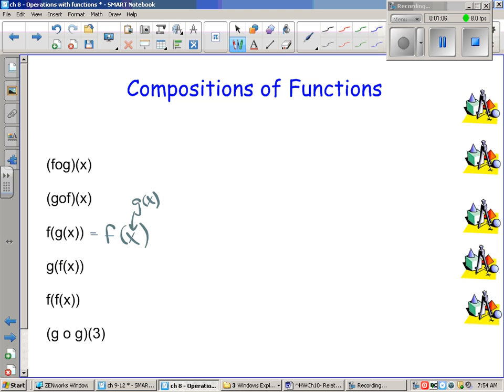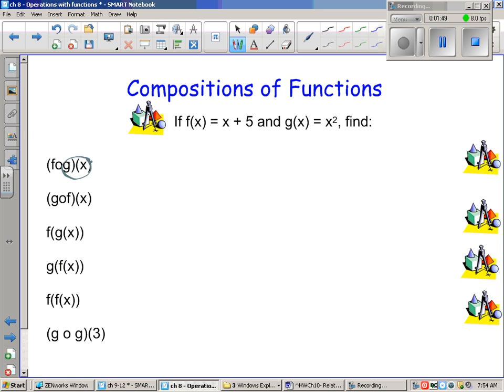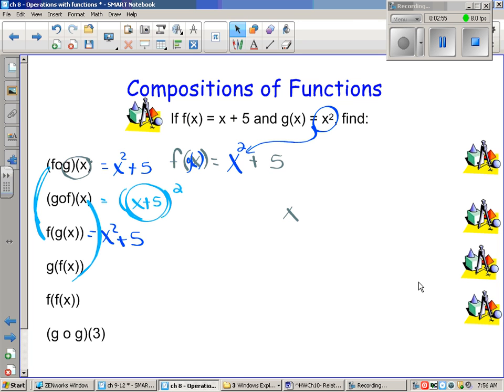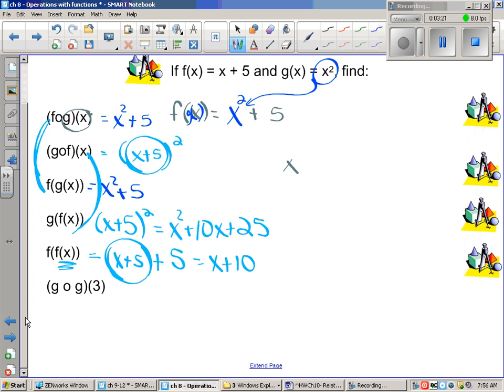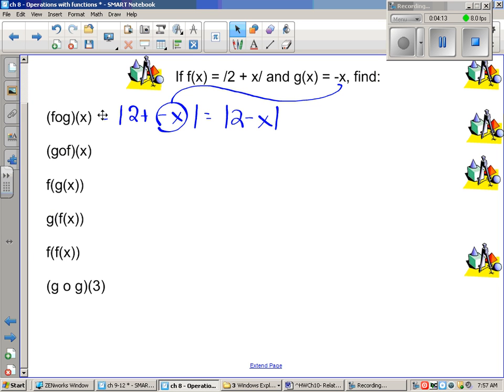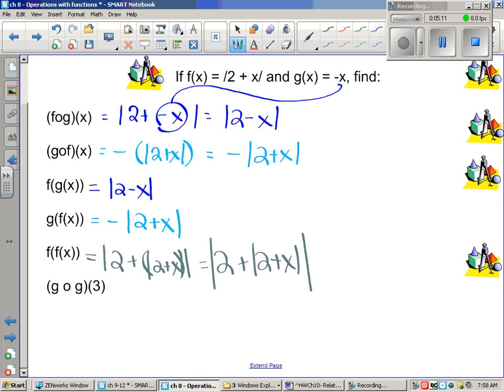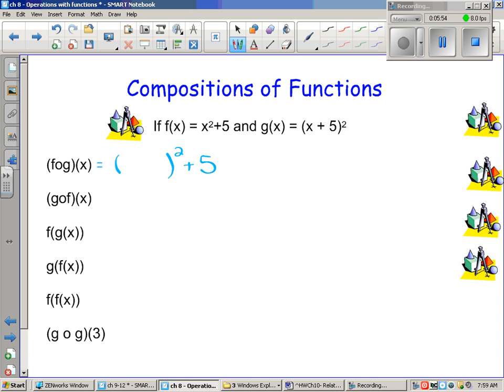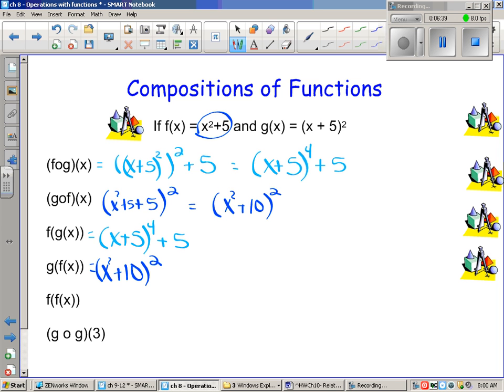8 4 Composition of Functions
Composition or combining of functions. f of g or g of f, etc.